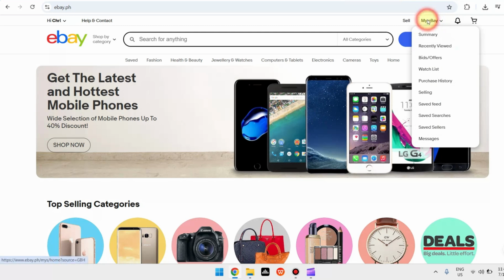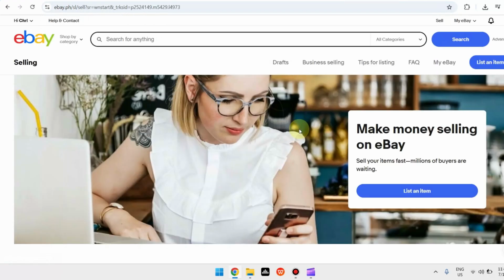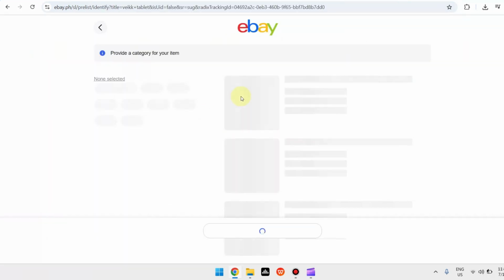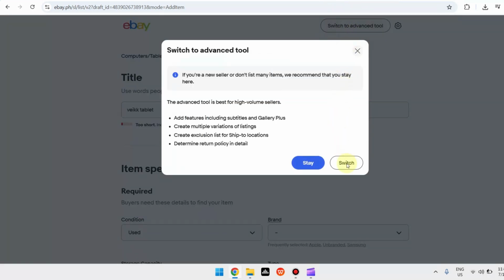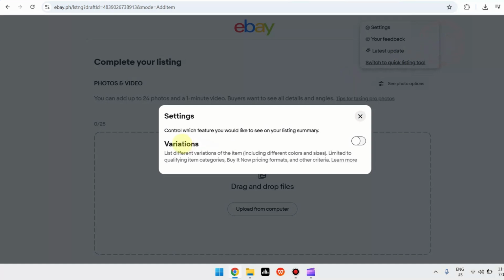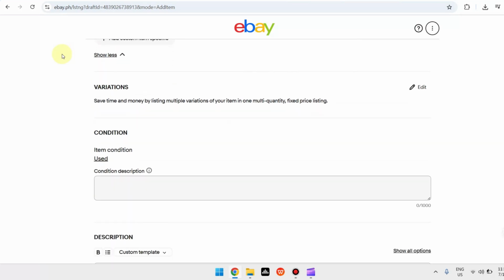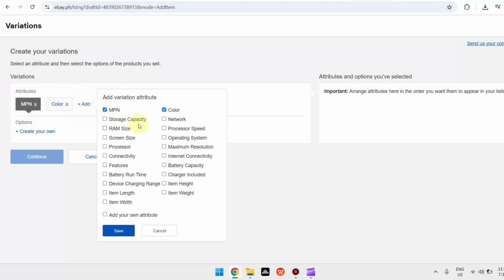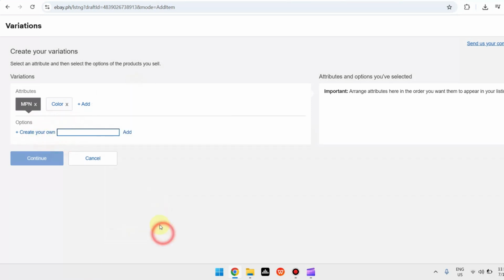How To Create Variation Listings on eBay 2025 (FULL GUIDE)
Want to create eBay listings with size, color, or style options? In this step-by-step tutorial, I’ll show you exactly how to create variation listings on eBay — perfect for sellers offering multiple versions of the same product.

You’ll learn:

    How to use eBay’s variation listing tool

    How to add multiple sizes, colors, or quantities

    Tips to optimize titles, images, and item specifics

    Why variation listings help boost your visibility in search

Whether you’re selling clothing, accessories, electronics, or handmade items, variation listings make your shop more professional and save you time managing inventory.